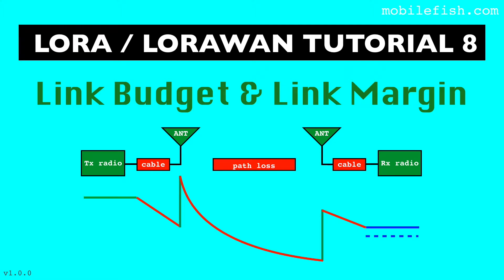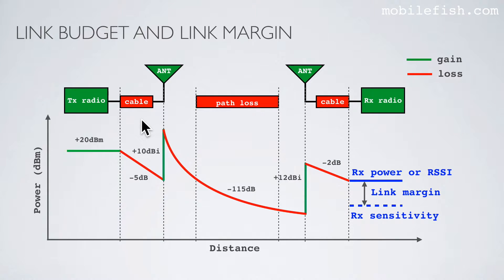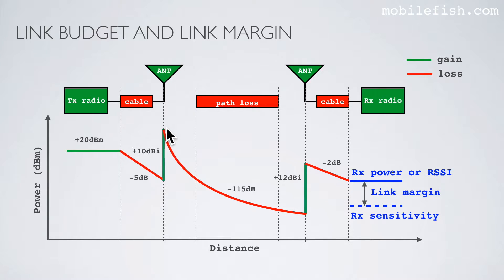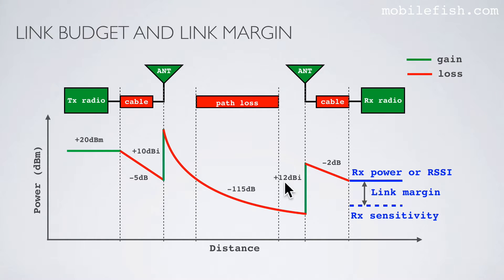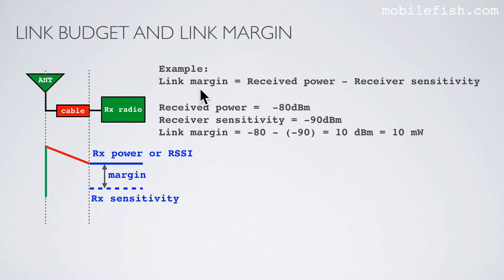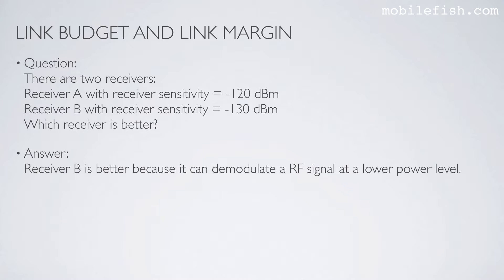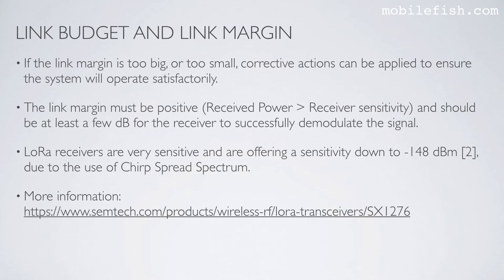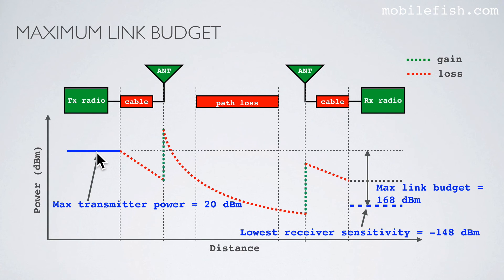LoRa/LoRaWAN tutorial 8: Link Budget and Link Margin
In this video I will explain what link budgets, maximum link budgets and link margins are.

If an input signal (=message) is imposed onto a carrier signal this process is called modulation.
The modulated signal is broadcasted to the receiver.
Demodulation is the opposite, where the original signal (= message) is recovered from the modulated carrier wave.

A link budget is the sum of all of the gains and losses from the transmitter, through the medium (aka free space), to the receiver in a telecommunication system.
It is a way of quantifying the link performance.

Transmitter
The radio transmitter value must be specified in dbm, otherwise you do not know its absolute value.

Gains
Antenna (Unit: dbi)

Losses
Cables, connectors, signal propagating thru the medium (Unit: db)

When a signal propagates thru the medium, the signal loses strength.
This is called the path loss or path attenuation.

A simple link budget equation looks like this:
Received Power = Transmitted Power + Gains − Losses
For example: Received Power = 20 - 5 + 10 - 115 + 12 - 2 = -80 dBm

The receiver sensitivity is the lowest power level at which receiver can receive or demodulate the signal.
For example: Receiver sensitivity = -90 dBm

The link margin is the difference between the received power and receiver sensitivity.
Link margin = Received power - Receiver sensitivity
Link margin in dBm
Received power in dBm
Receiver sensitivity in dBm

For example:
Received power =  -80dBm
Receiver sensitivity = -90
dBmLink margin = -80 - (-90) = 10 dBm = 10 mW

Question:
There are two receivers:
Receiver A with receiver sensitivity = -120 dBm
Receiver B with receiver sensitivity = -130 dBm
Which receiver is better?

Answer:
Receiver B is better because it can demodulate a RF signal at a lower power level.

If the link margin is too big, or too small, corrective actions can be applied to ensure the system will operate satisfactorily.
The link margin must be positive (Received Power must be greater than the Receiver sensitivity) and should be at least a few dB for the receiver to successfully demodulate the signal.
LoRa receivers are very sensitive and are offering a sensitivity down to -148 dBm [2], due to the use of Chirp Spread Spectrum.

The maximum link budget can be used as a baseline value to compare one radio to the next.
Maximum link budget = Maximum transmitter power - Lowest receiver sensitivity
Maximum link budget in dBm
Maximum transmitter power in dBm
Lowest receiver sensitivity in dBm

For example:
Max transmitter power = 20 dBm [2]
Lowest receiver sensitivity = -148 dBm [2]
Max link budget = Max transmitter power - Lowest receiver sensitivity
Max link budget = 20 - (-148) = 168 dBm [2]